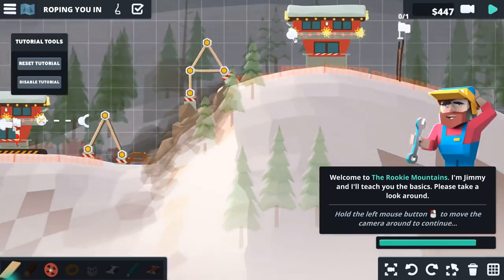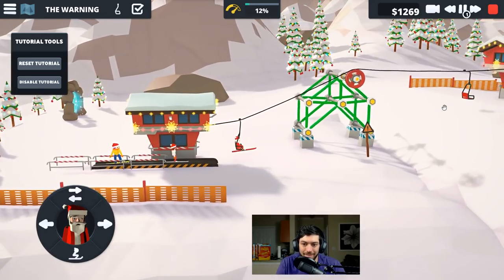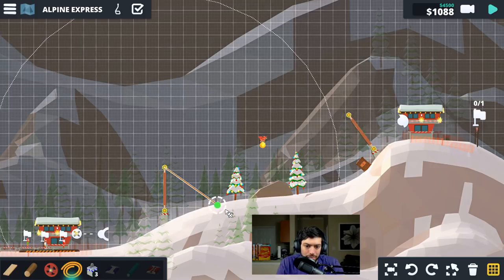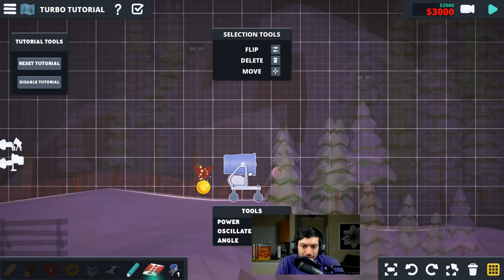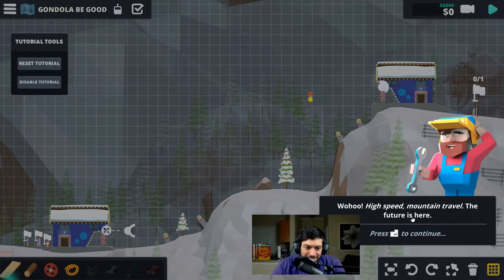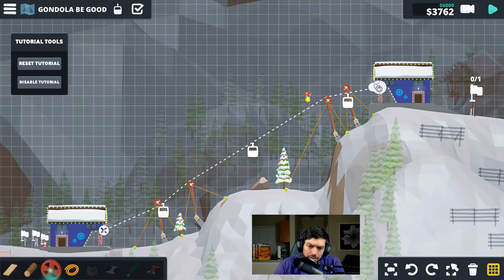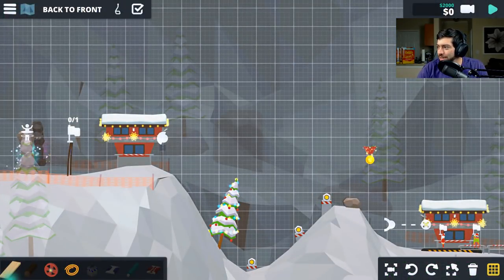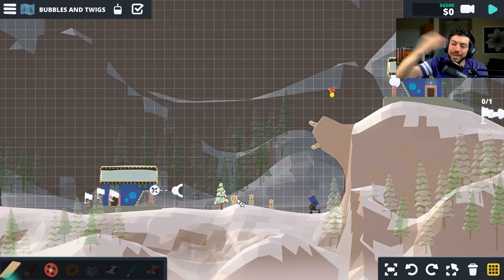When Ski Lifts Go Wrong